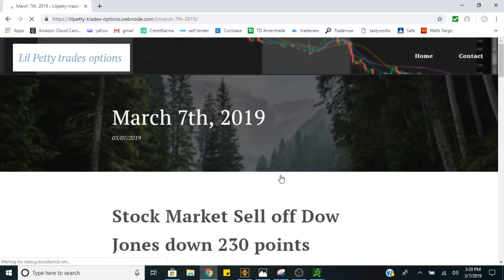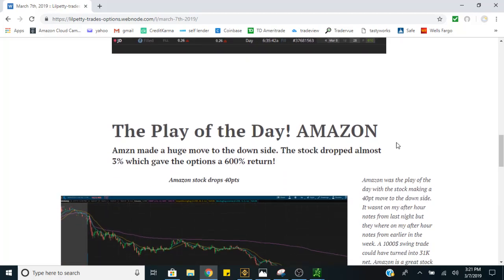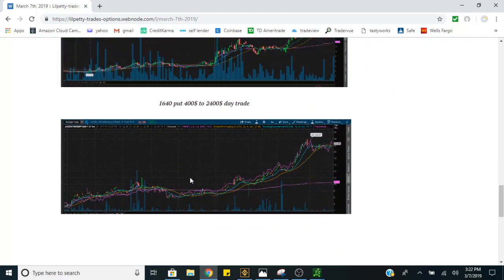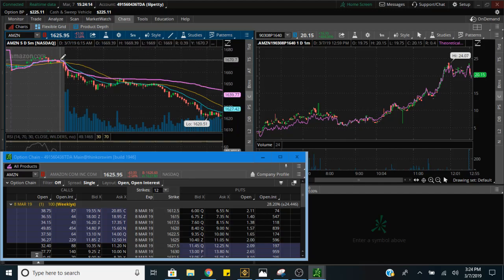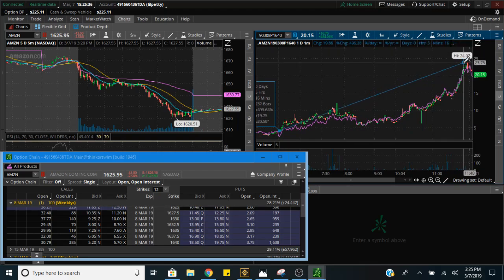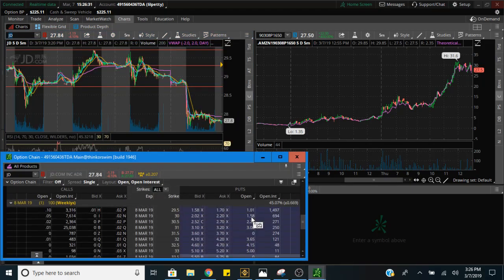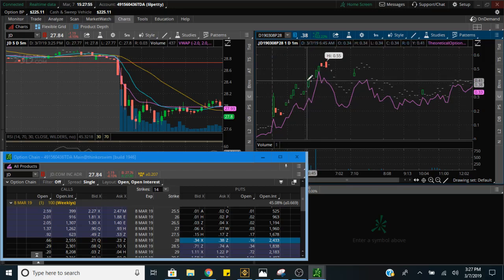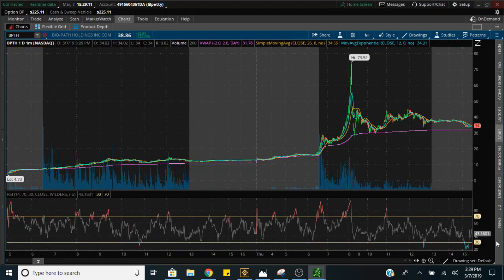1k to 31K swing trading Amazon puts ??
In todays video i talk about what happend in the stock market. I also talk about a huge play that could have been made on Amazon, and i also go over a play i made on Jd